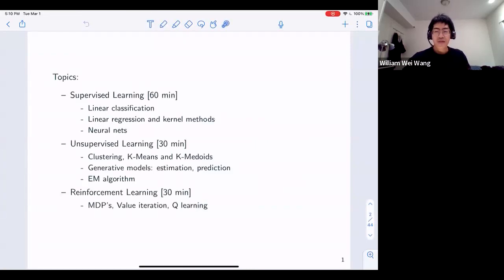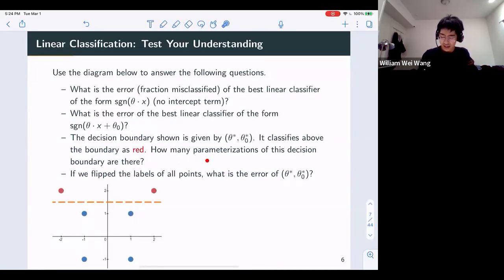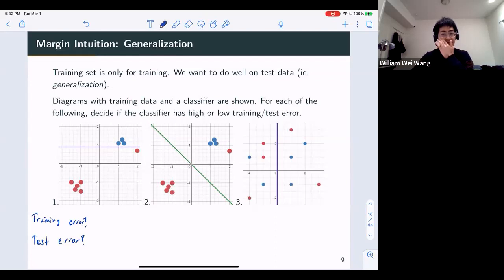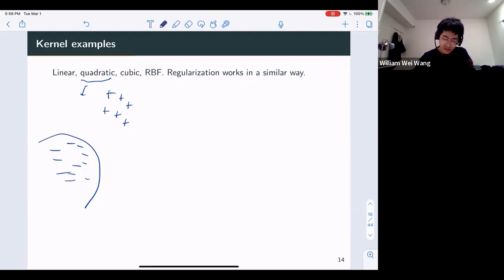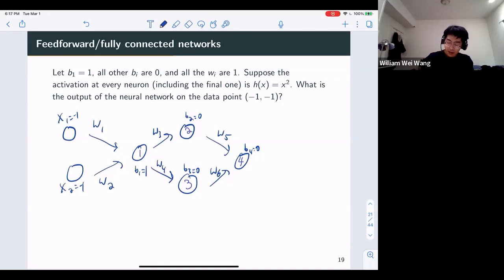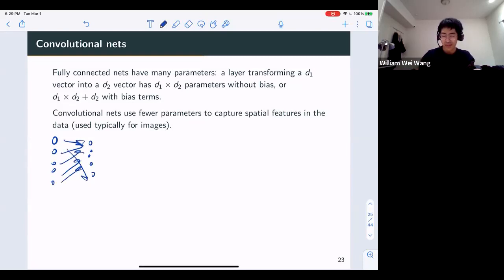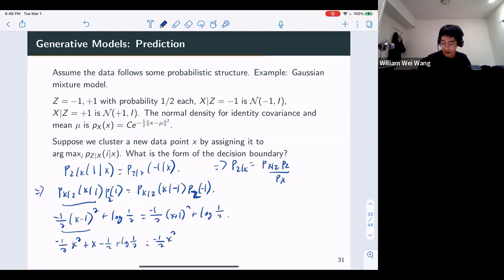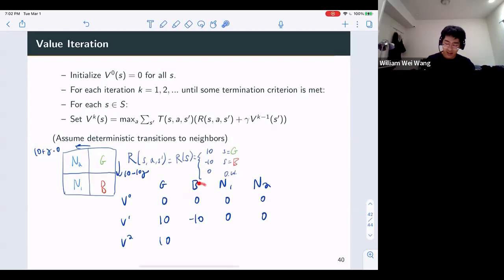UTEC_Capstone Review Session 2_March 1